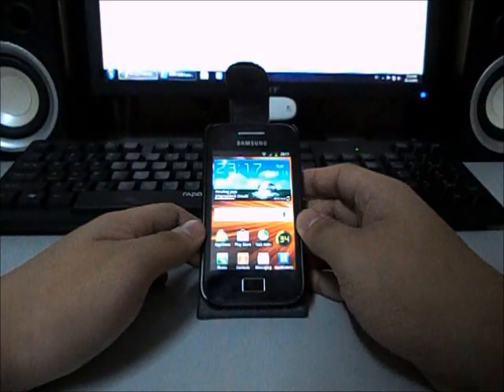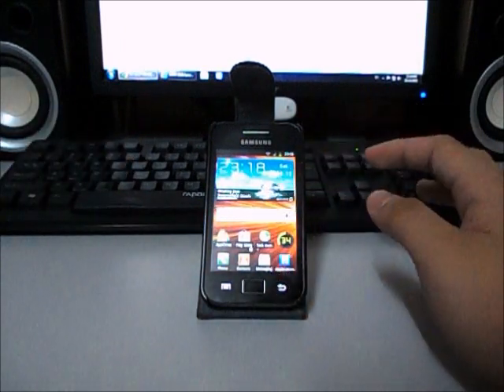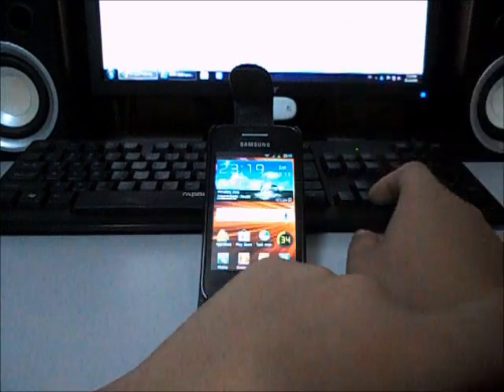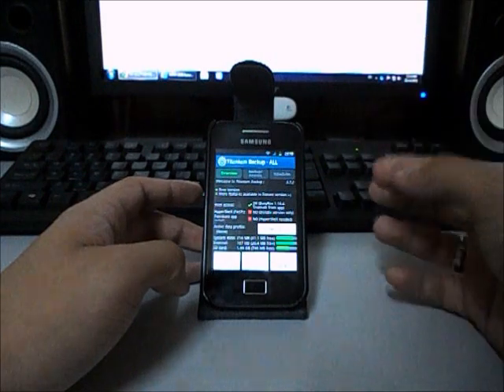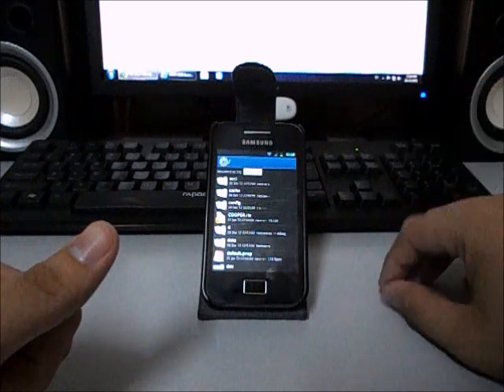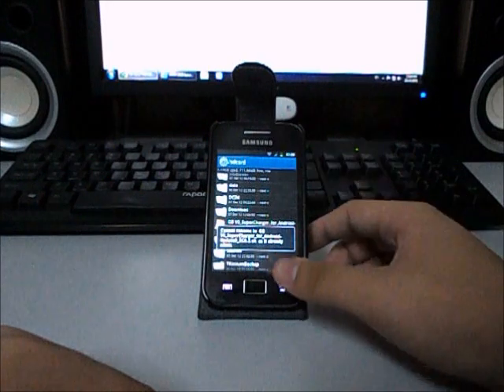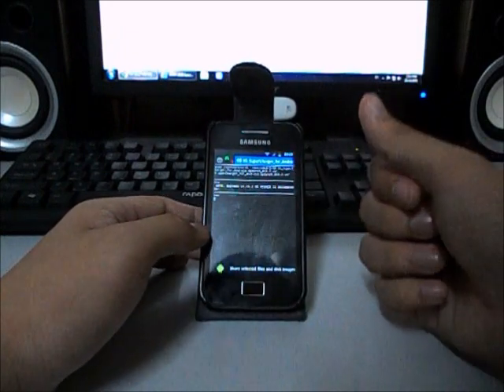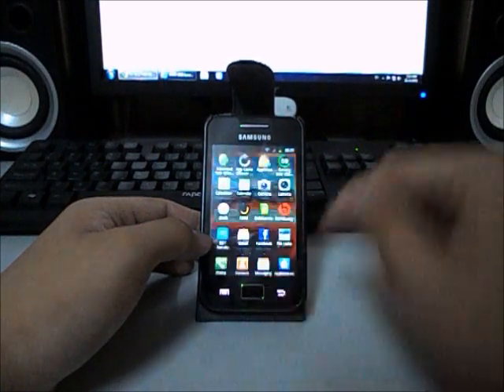V6 Super Charger for Android devices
In this video i am gonna show you how to run a script on your Android devices, please BE SURE your device is ROOTED!

- for 4.X.X ICS and JB (right click and save file as)